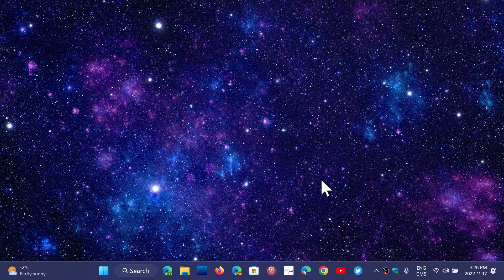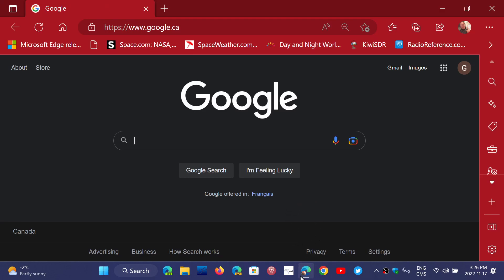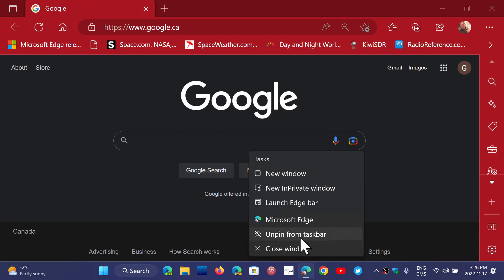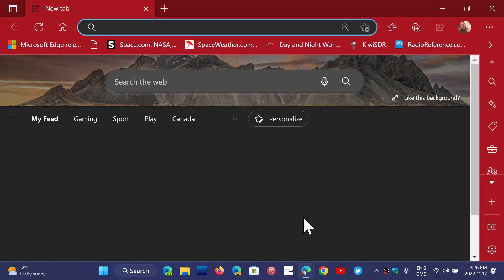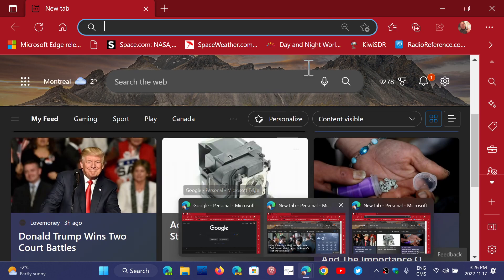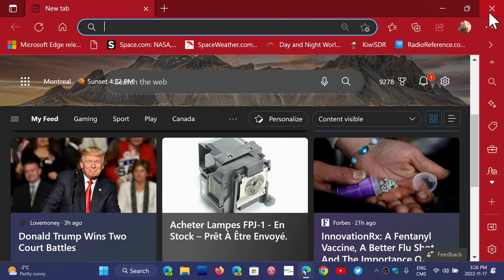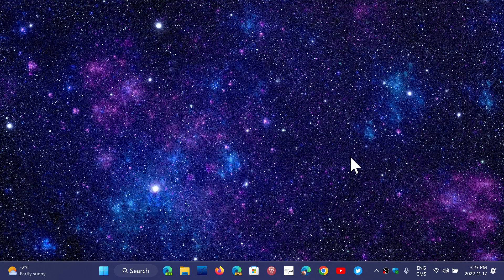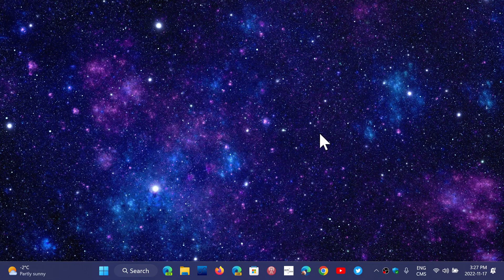Windows 11 22H2 One of the most requested features for taskbar might arrive next year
The ability to not combine apps in taskbar and also seconds displayed on the clock are coming in one of the next moments for 22H2